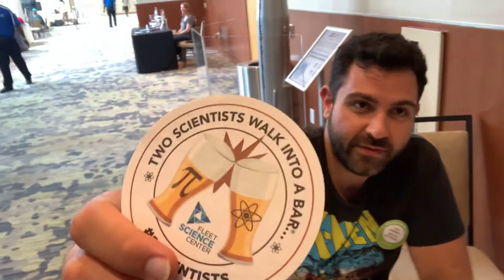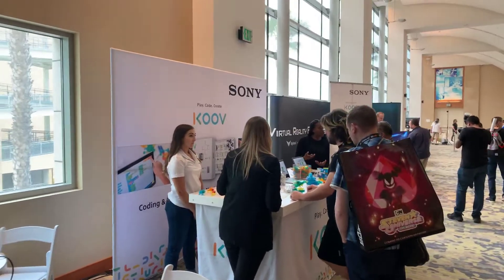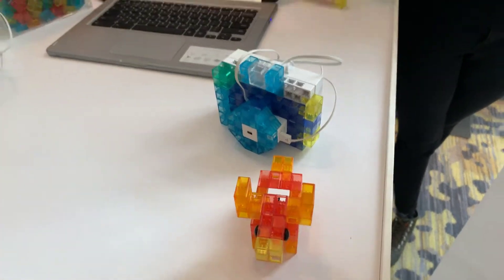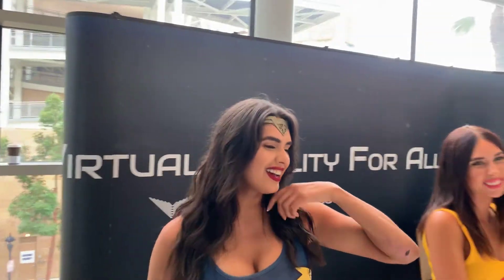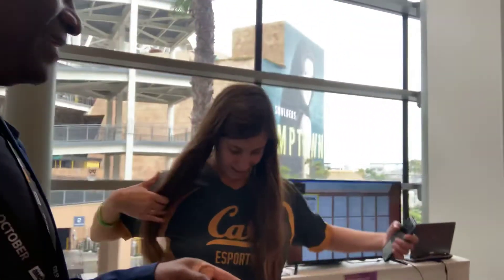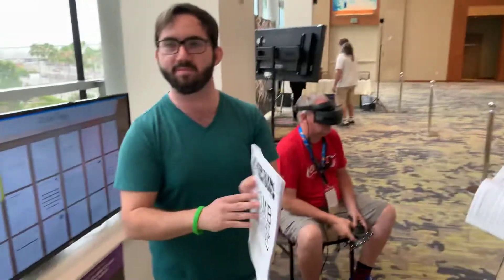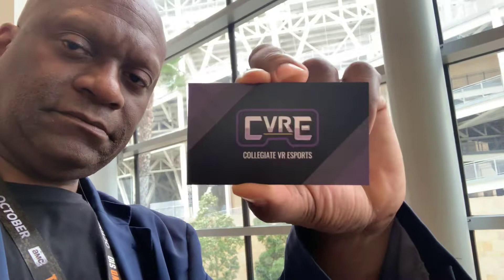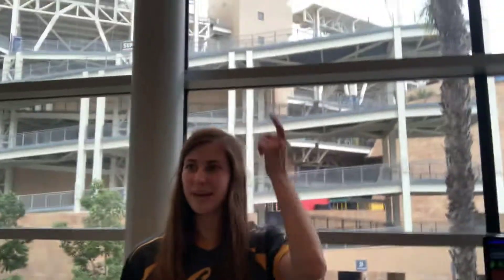San Diego Comic Con 2019: Future Tech Media Party V1